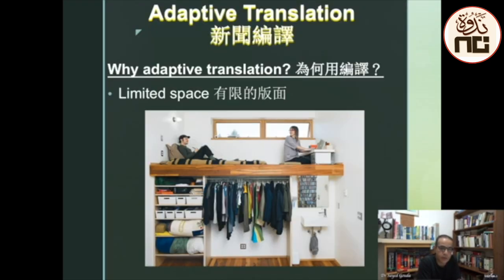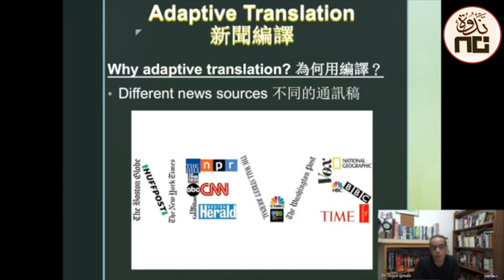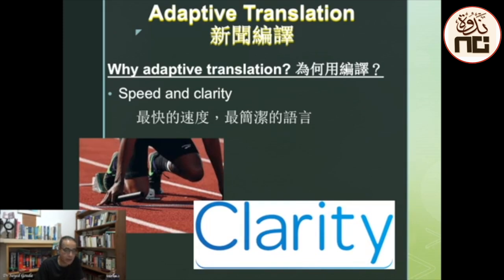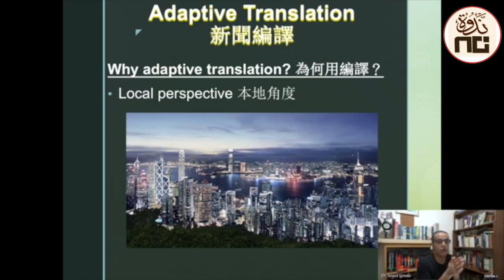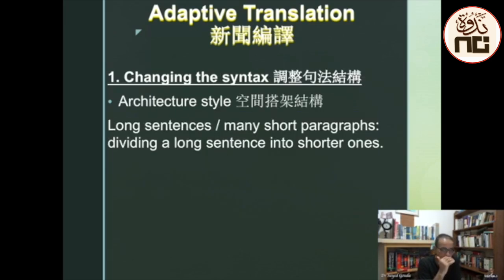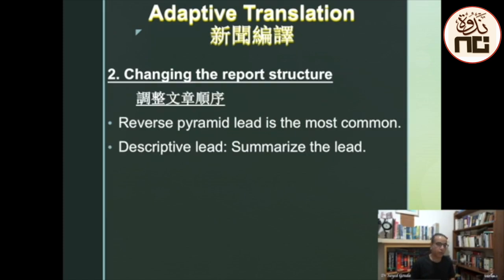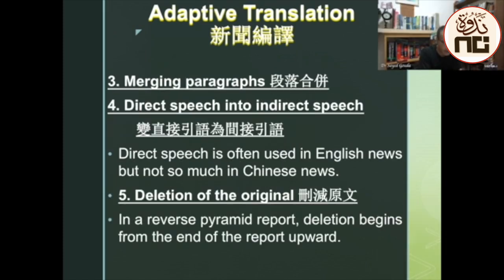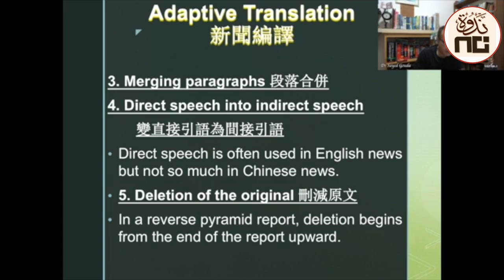62- News Translation 新聞翻譯: L8- Adaptive Translation 編譯 ترجمة الأخبار: الترجمة التواؤمية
62- News Translation 新聞翻譯: L8- Adaptive Translation 編譯
 ترجمة الأخبار: الترجمة التواؤمية
Episode 62 posted on 8 July 2020
English Section Series (Translation)
الحلقة ٦٢ بتاريخ ٨ يوليو ٢٠٢٠
سلسلة القسم الإنجليزي (ترجمة)
الدرس الثامن من سلسلة دروس ترجمة الأخبار
هذه السلسلة لطلبة الجامعات قسم الترجمة بين اللغتين الصينية الإنجليزية